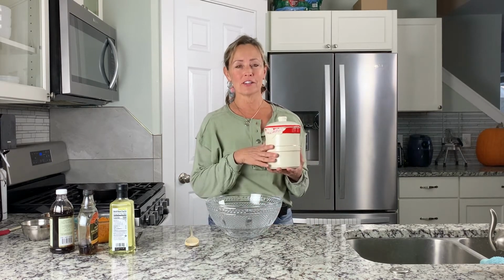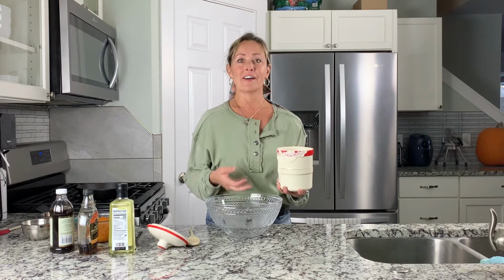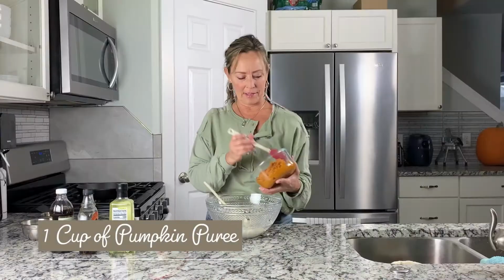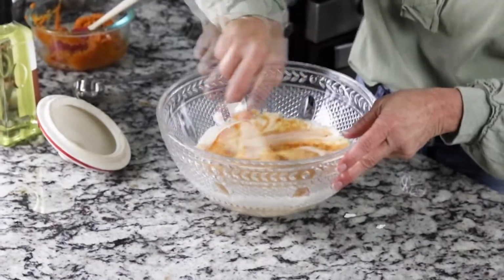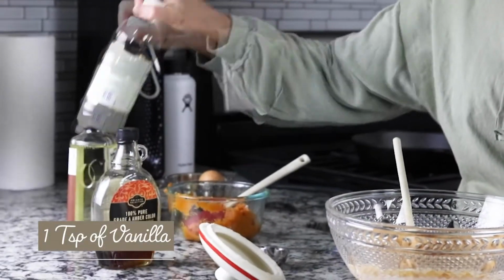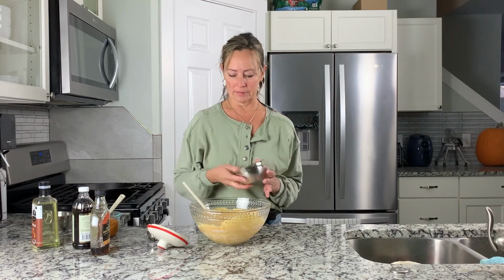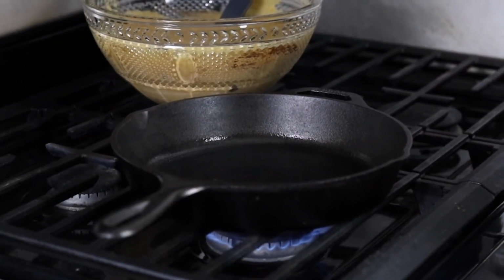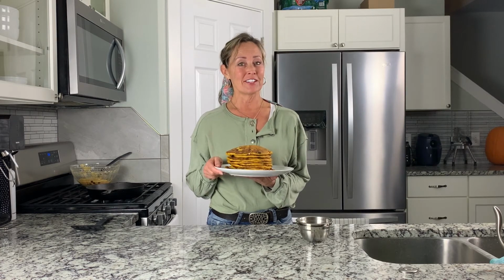Sourdough Pumpkin Pecan Pancakes with Chocolate Chips - Make the best Pumpkin Pancakes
My Book is Available Now!! It has over 70 Recipes that will have you drooling! order my new book The books are ready to ship!

Want to my sourdough starter? Ive developed a lively healthy starter that I am making available to you! ** for My healthy organic sourdough starter 'Simply Sourdough'!

Hello Friends! It's that time of year where we are all thinking about pumpkin treats! I wanted to share one of my favorite pumpkin sourdough recipes- Sourdough Pumpkin Pancakes! This recipe is perfect for using up your discard, and it's a one day recipe because there is no additional flour. It's so easy and you can have fresh fluffy pancakes in just 20 minutes. I like to put pecans in mine, you could put any kind of nut or even chocolate chips to make them just the way you like them!

Sourdough Pumpkin Pecan Pancakes

Ingredients

2 C Sourdough Discard
1 C Pumpkin Puree (or Orange Squash)
2 Tbsp Oil
2 Tbsp Maple Syrup
1 Tsp Vanilla
2 Eggs
1 - 2 Tsp Pumpkin Pie Spice
1/2 Tsp Salt
1/2 Tsp Baking Soda

Instructions

1. Add starter and pumpkin puree to a large bowl. Stir until incorporated. Add oil, maple syrup,  and vanilla and stir until incorporated. Add the eggs and beat them in until they are completely incorporated. Lastly, add pumpkin pie spice, salt, and baking soda and mix until it's consistent. At this point you can add whatever additions you would like.

2. Heat a cast iron pan or griddle to medium heat. Pour batter onto heated surface and cook until golden brown on both sides.